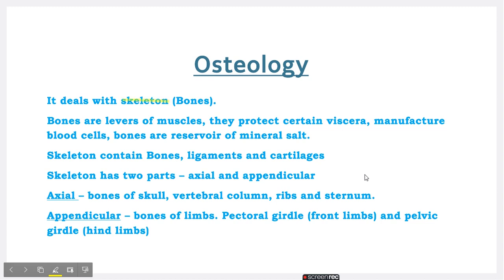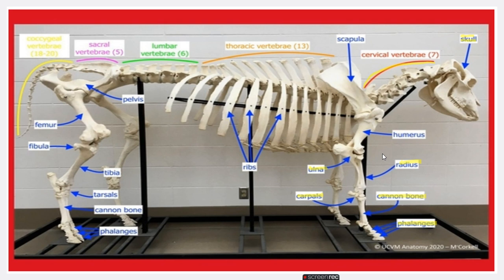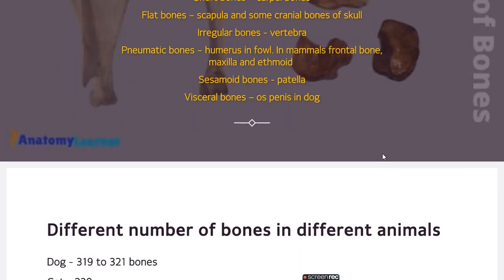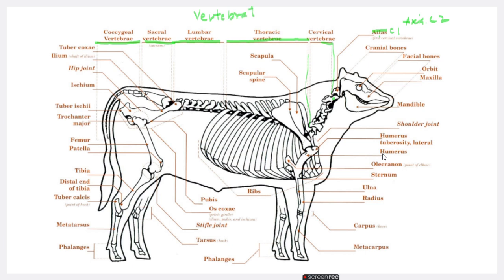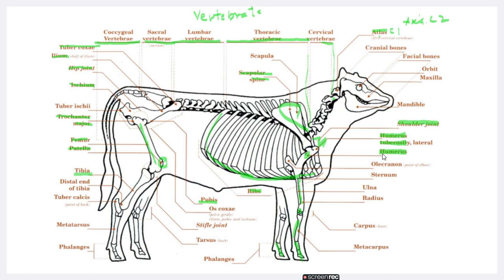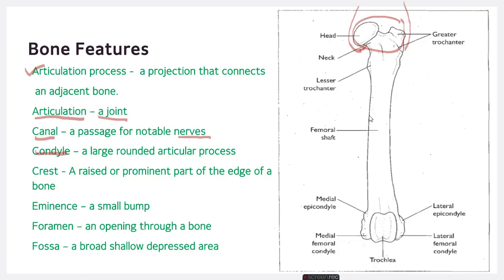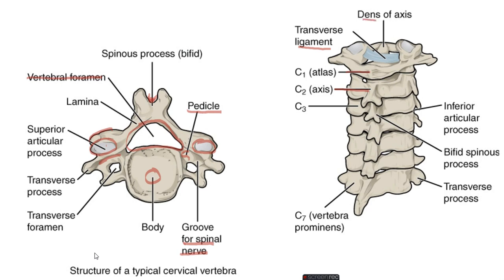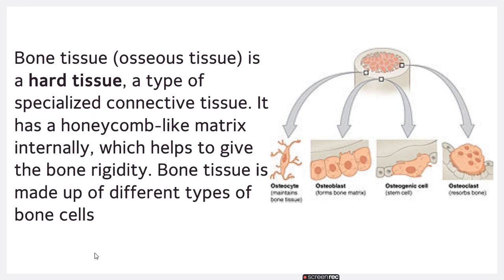Learn Osteology of whole body in animals| Bone study | Number Of Bones in Different Animals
Systematic anatomy | Osteology | study of Bone | Number Of Bones in Different Animals
aamna memon